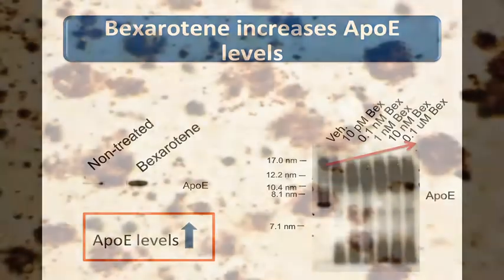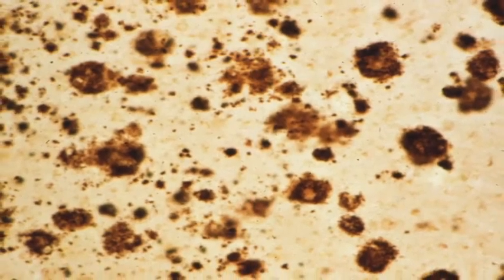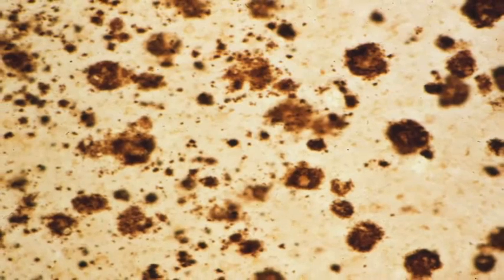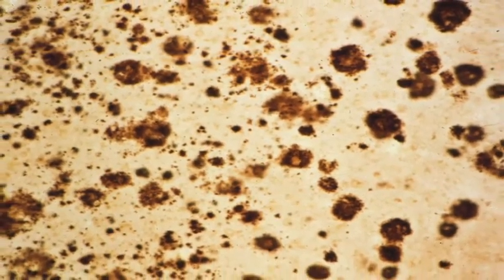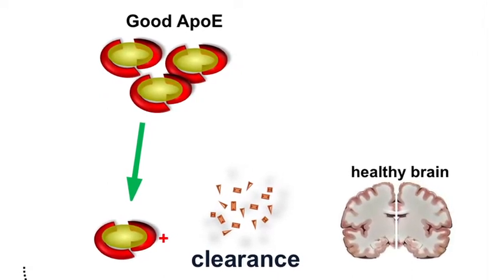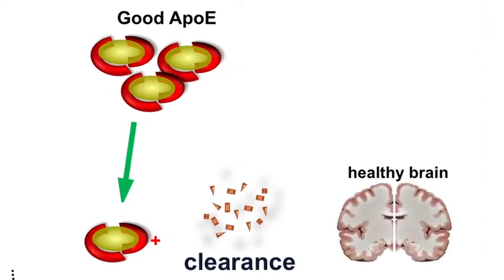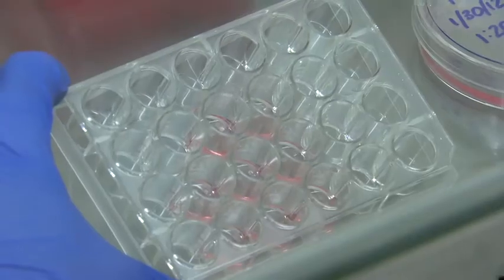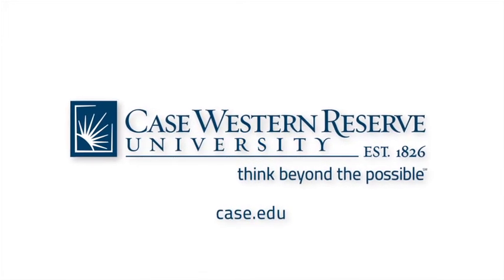Lek na Alzheimera znaleziony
To prawdziwy przełom w medycynie. Naukowcy z Case Western Reserve School of Medicine odkryli, że beksaroten - stosowany w leczeniu m.in. raka płuc i piersi - skutecznie zwalcza złogi beta amyloidu będące jedną z przyczyn choroby Alzhaimera. O nowym wykorzystaniu znanego od 10 lat leku - donosi dzisiejsze „Science".